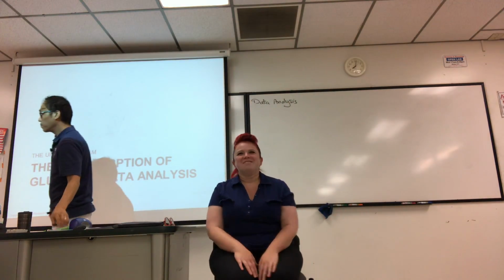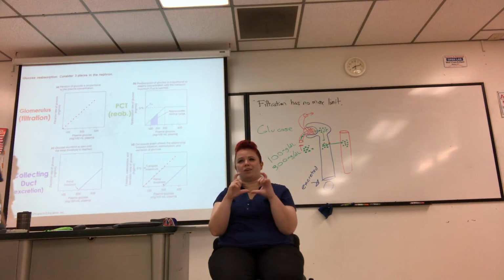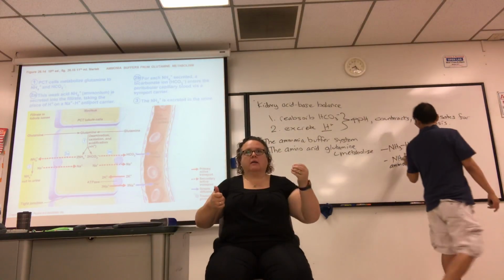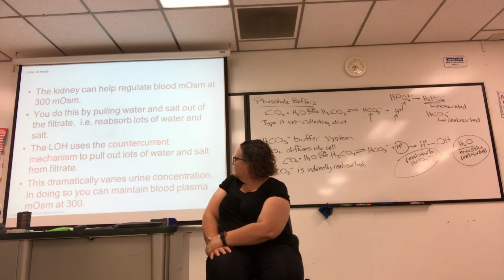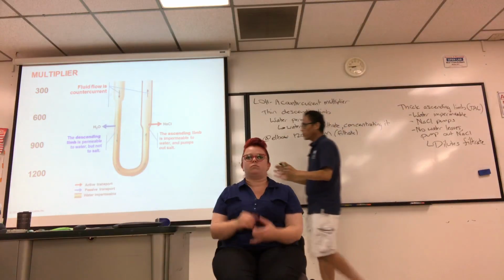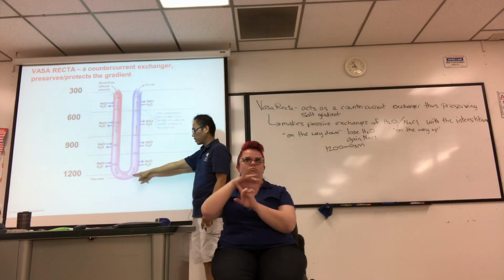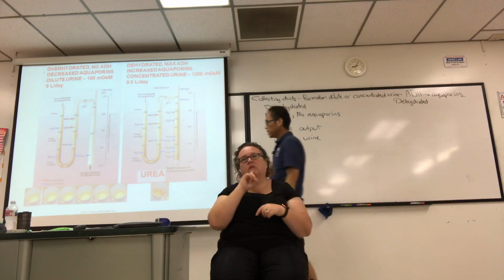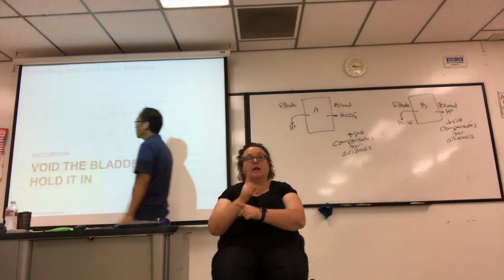SU18 BIOL431 lecture 25 part 1